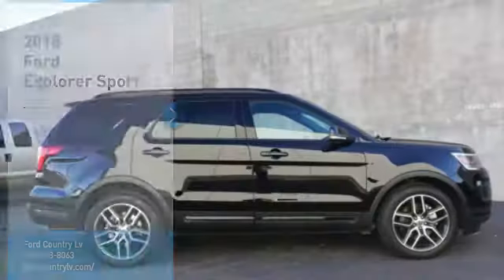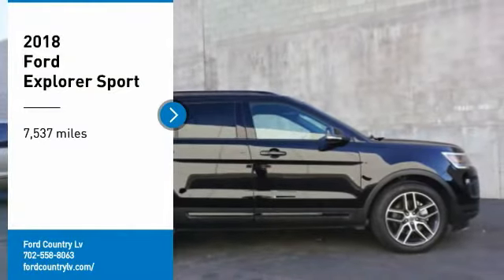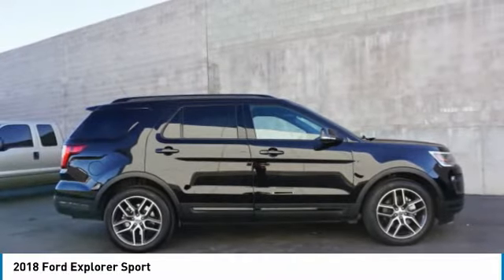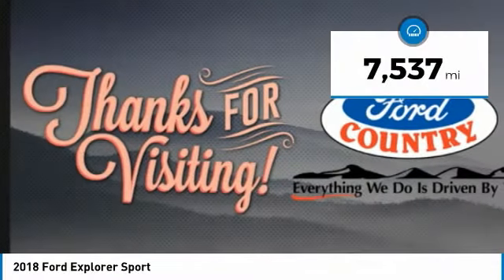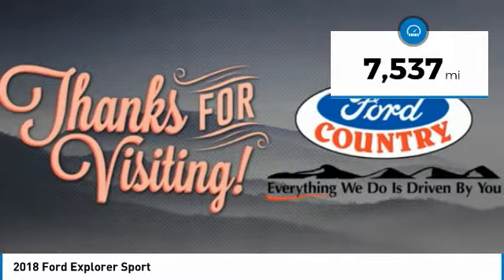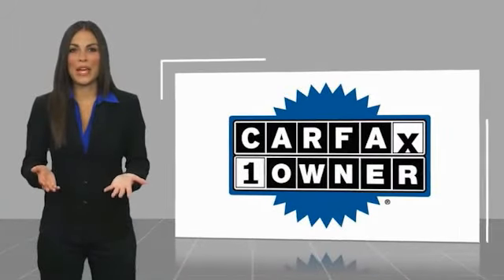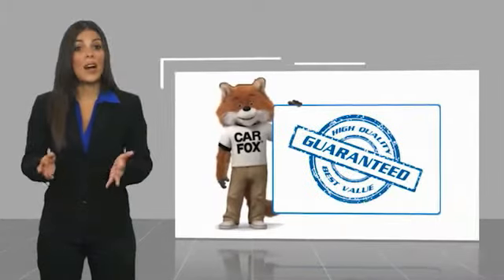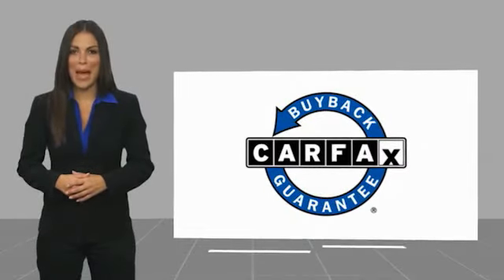2018 Ford Explorer Henderson NV 67009A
2018 Ford Explorer Sport

#1 Ford Dealer in Nevada. CARFAX One-Owner. 2018 Ford Explorer Sport Odometer is 25164 miles below market average!Awards:  * 2018 KBB.com 10 Most Awarded Brands   * 2018 KBB.com Brand Image Awards EcoBoost 3.5L V6 GTDi DOHC 24V Twin Turbocharged 4WDClean CARFAX.